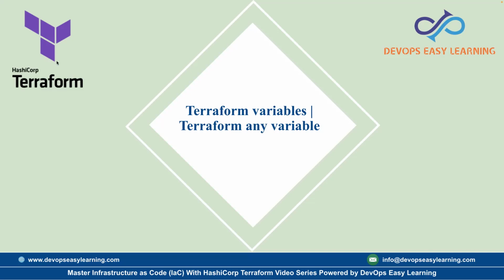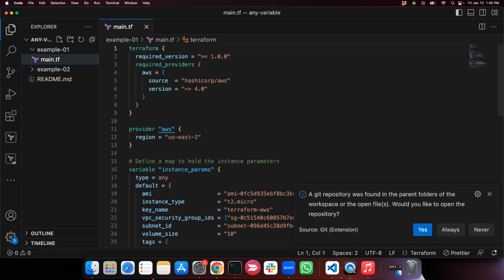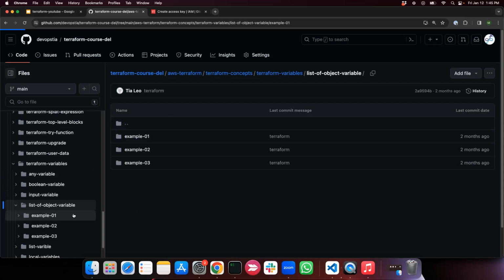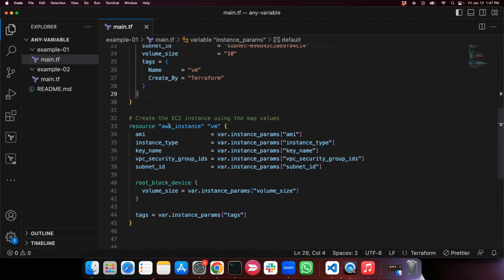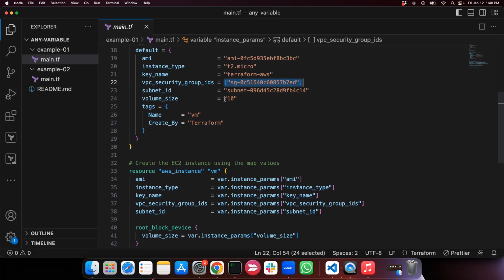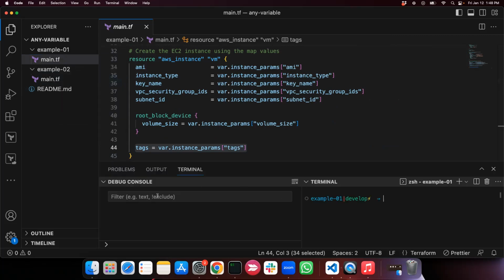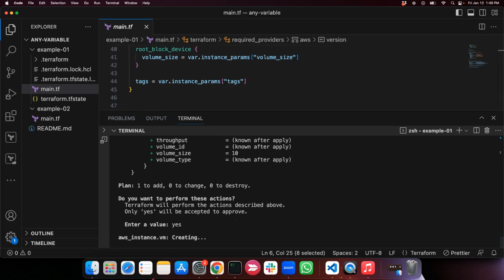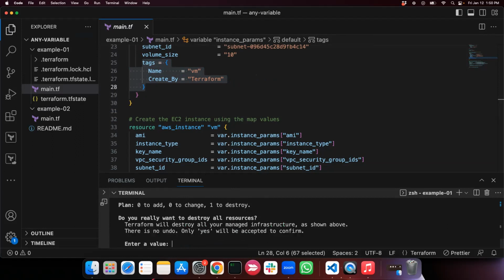Terraform variables | Terraform any variable | Terraform for beginners